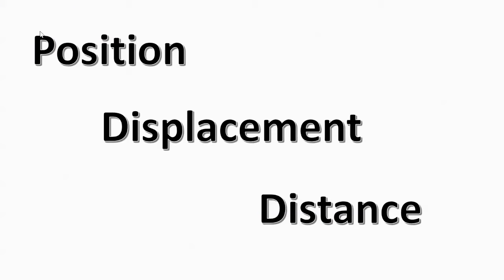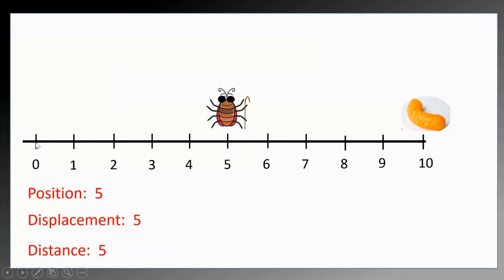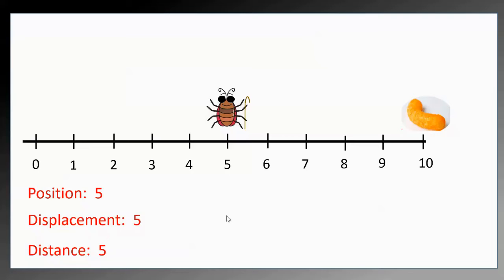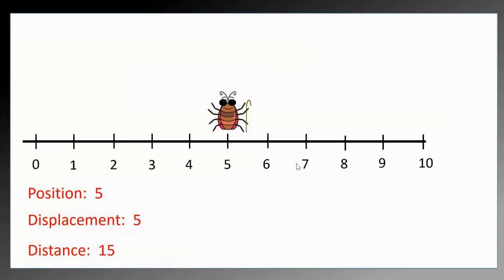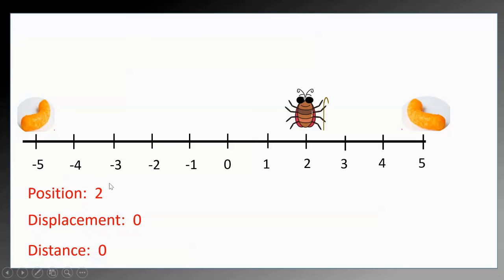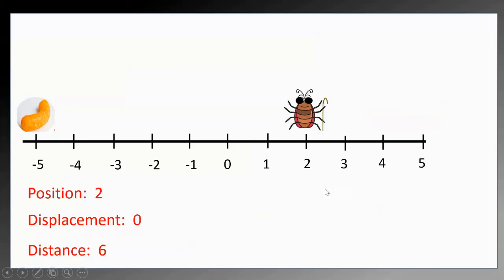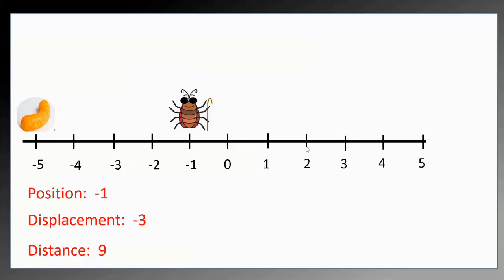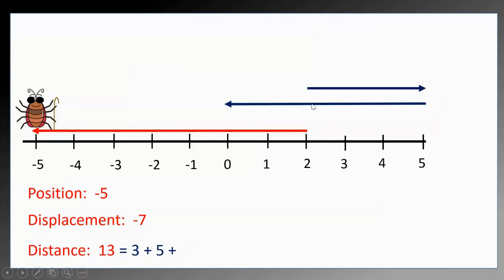Position Displacement Distance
Compares position, displacement, and distance. Meant for introductory Physics students.